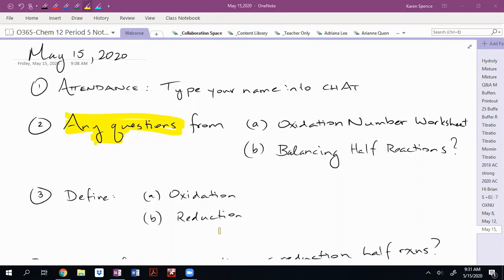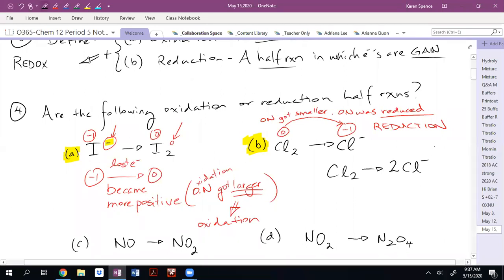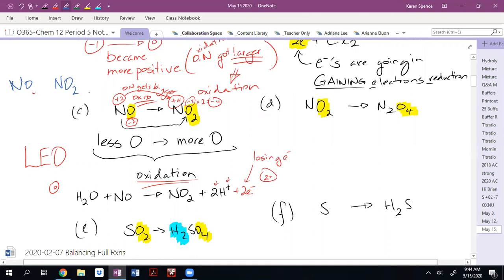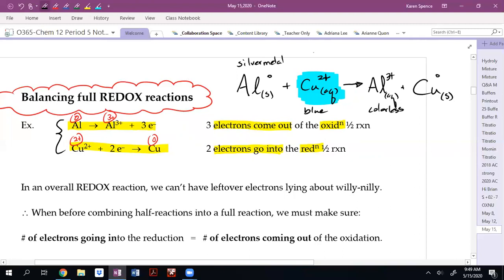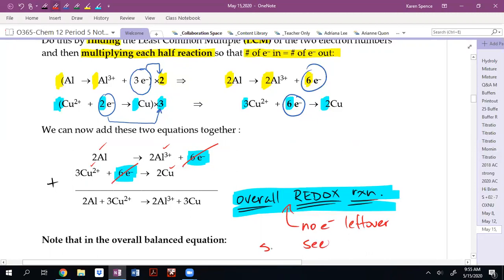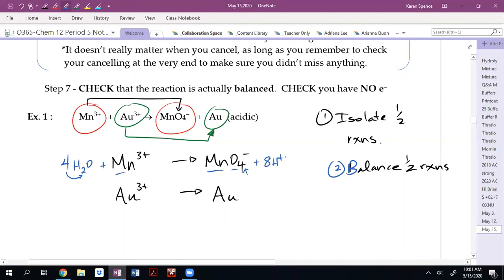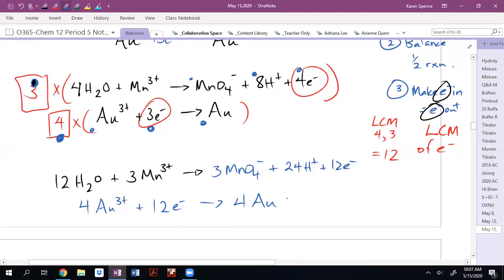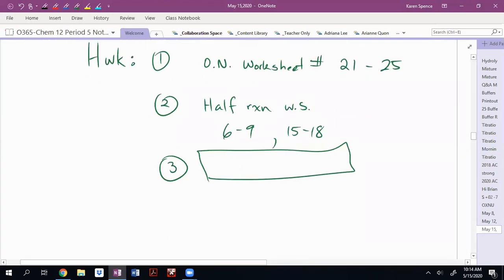May 15 - Intro to balancing full REDOX reactions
Recognizing Oxidation vs. Reduction Half Rxns.
Intro to balancing full REDOX reactions.